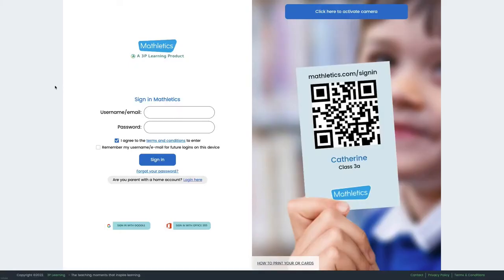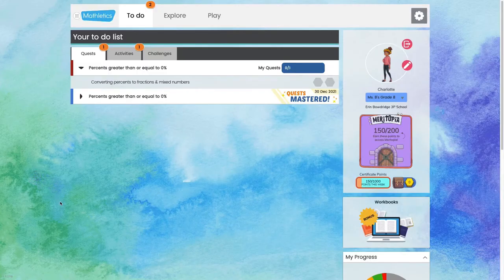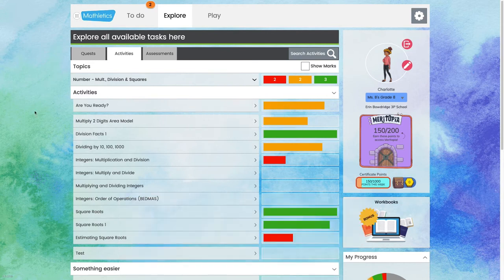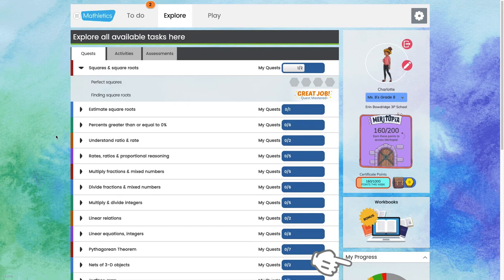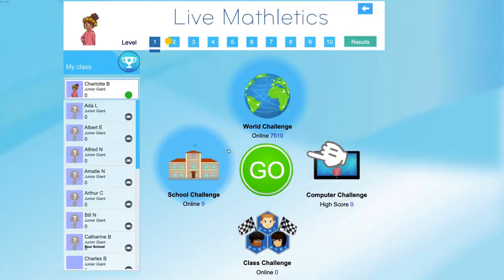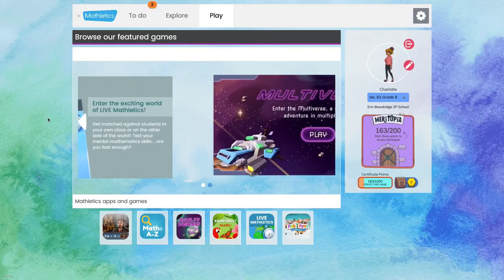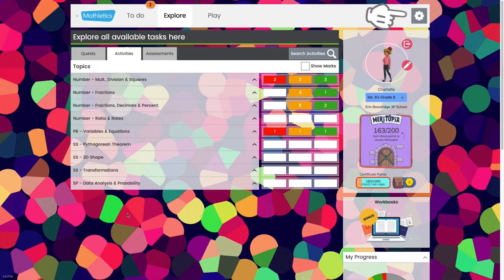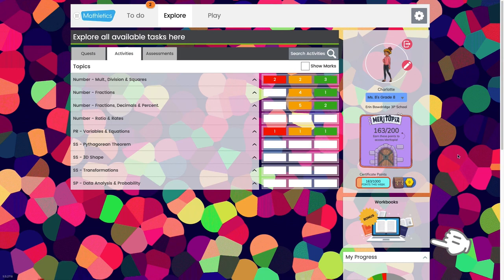Mathletics Secondary Launch Lesson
Getting Started in Mathletics
Get your secondary students up and running in Mathletics with our Mathletics Launch Lesson. This video will guide your students step-by-step through logging in and all of the main areas of Mathletics, including handy pause points for them to explore. Use it with our Launch Lesson Teacher Checklist, Teacher Letter and Scavenger Hunt available

00:00 Introduction
00:28 How to login
06:20 Let's explore Activities!
14:12 Let's try a Quest!
23:03 Challenges and Live Mathletics
30:50 Let's explore Multiverse, Rainforest Maths and Play Paws
31:52 Edit your background and avatar
38:26 Let's check out Meritopia!
40:03 The sidebar - Workbooks, My Progress, My Points, Maths A-Z and the Hall of Fame
40:52 Outtro